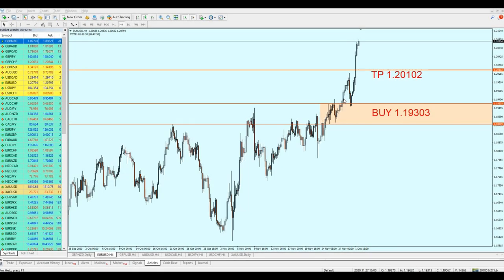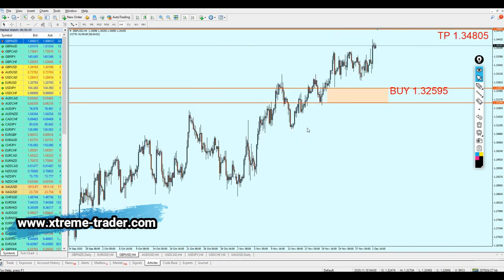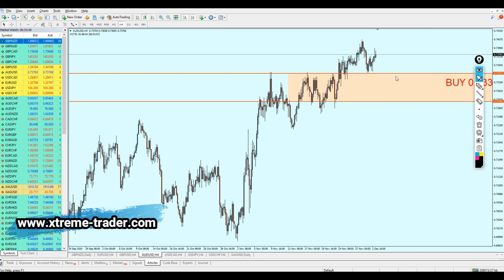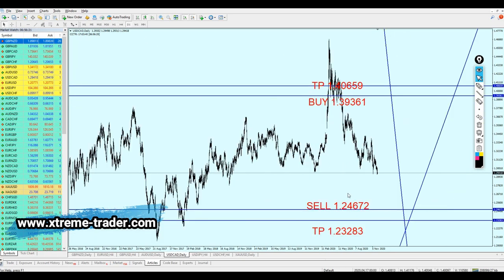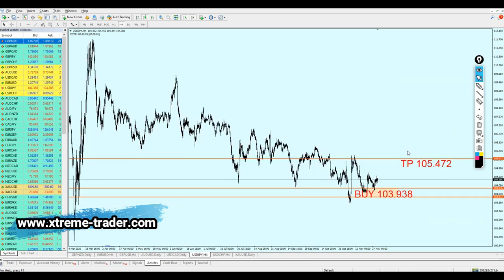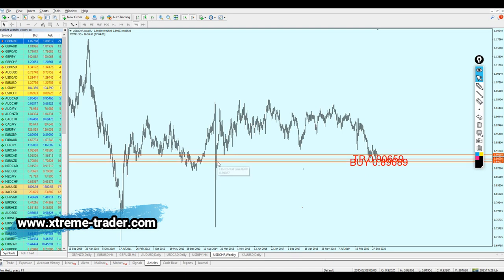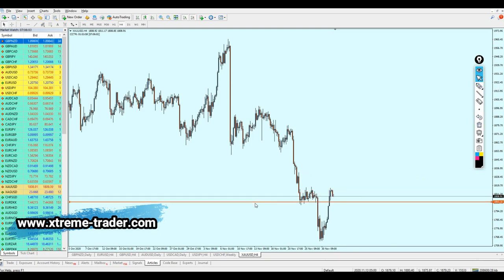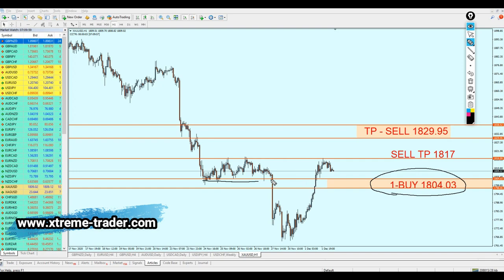Forex MID Week Analysis 30 Nov - 4th Dec